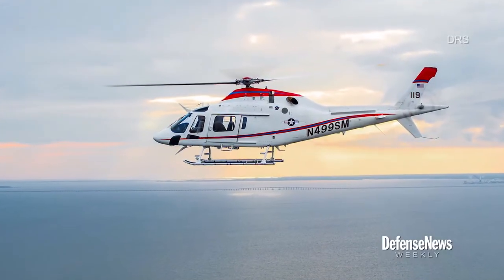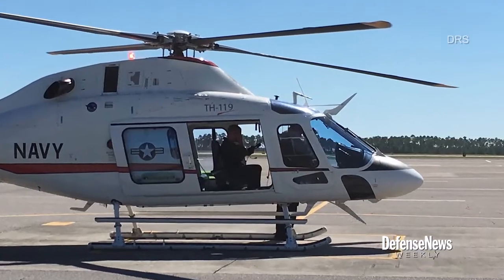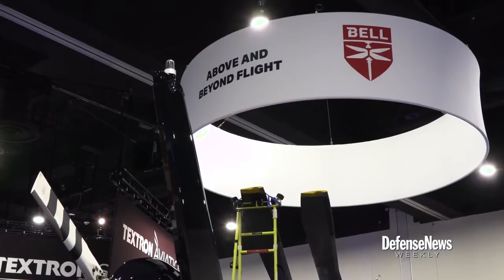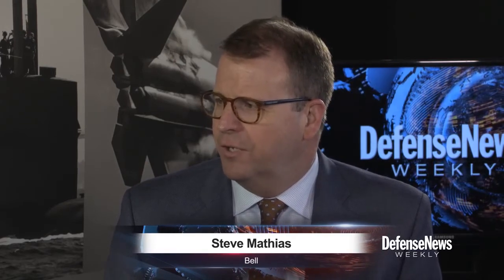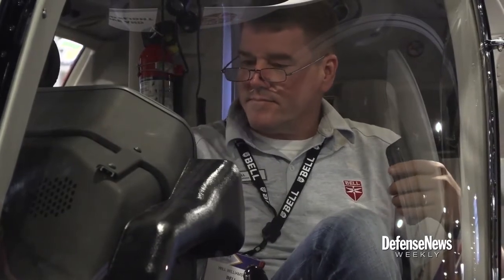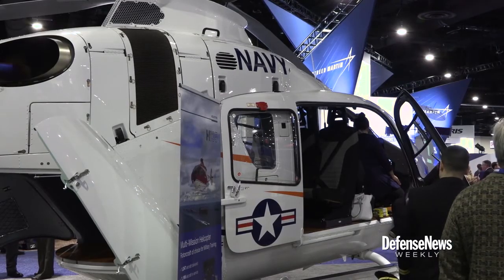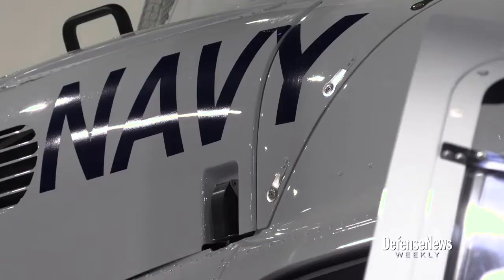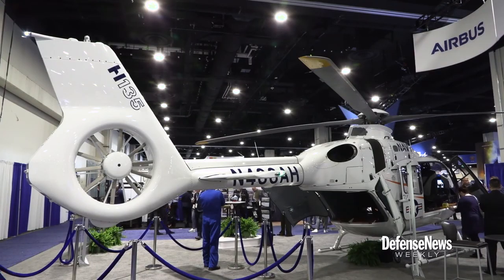TH-57 Training Helicopters: What will be the U.S. Navy’s next helicopter trainer?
In order to replace aging TH-57 training helicopters, the Navy is looking for a new trainer. Find out what's in the running. (Jeff Martin and Jen Judson/Staff)